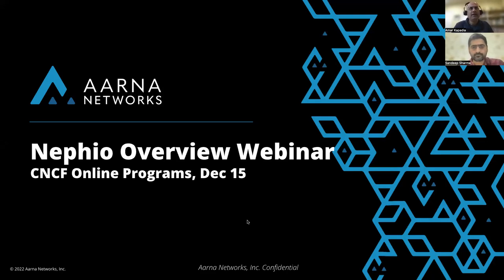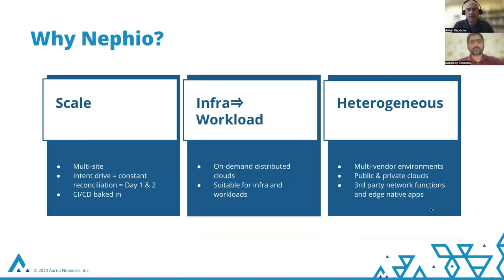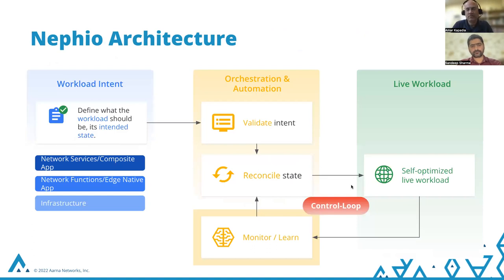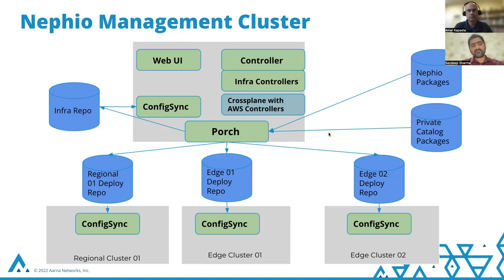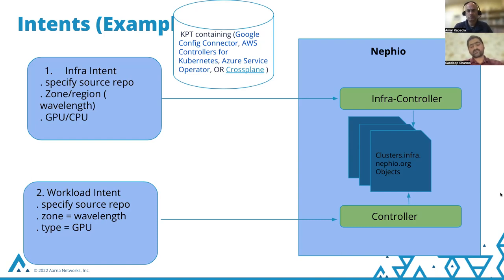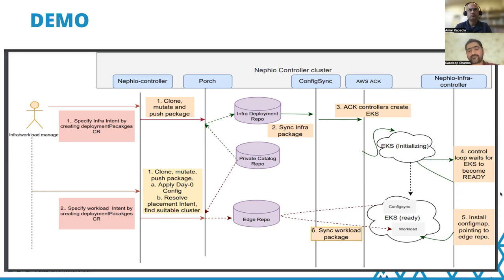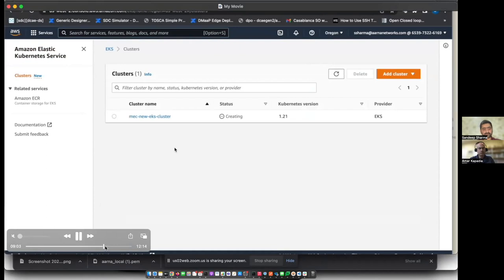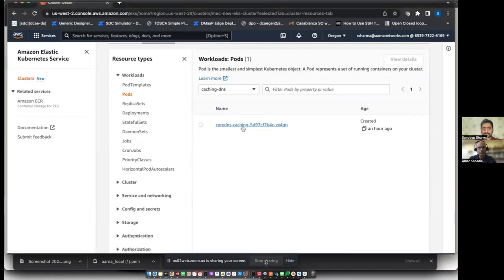Nephio Project Overview & Demo